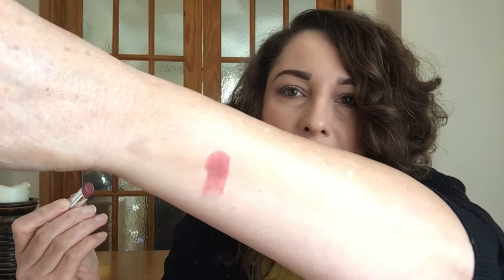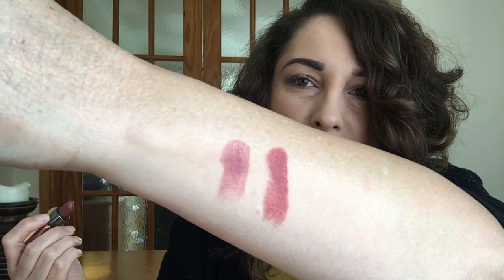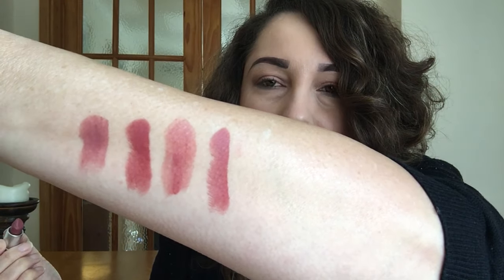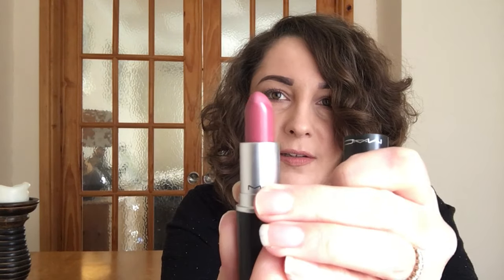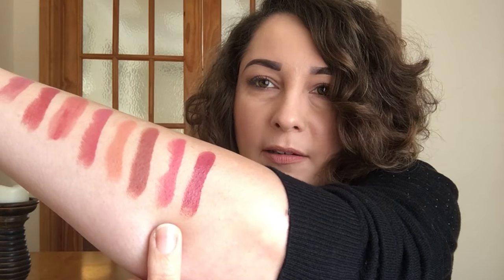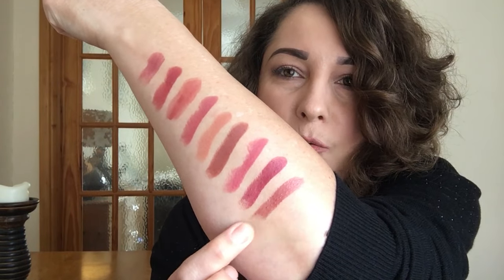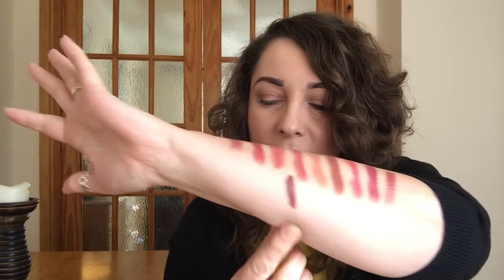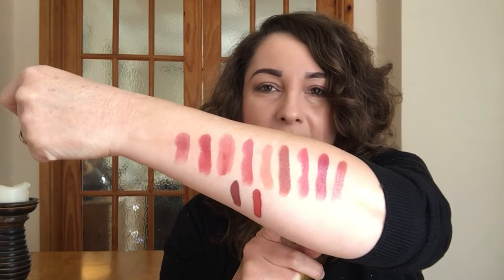Autumn Lipsticks / October 2016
Autumn Lipsticks

* Mac Twig / maccosmetics.co.uk
* Mac Cherish / maccosmetics.co.uk
* Mac Whirl / maccosmetics.co.uk
* Mac Mehr / maccosmetics.co.uk
* Urban Decay Vice Lipstick Cream Crisis / Debenhams
* Urban Decay Vice Lipstick Amulet Metalized / Debenhams.com
* Kat Von D Lolita / Debenhams.com
* Kat Von D Lolitta II / Debenahms.com